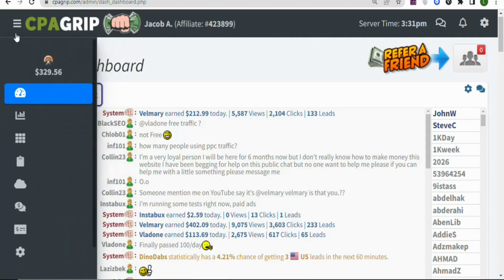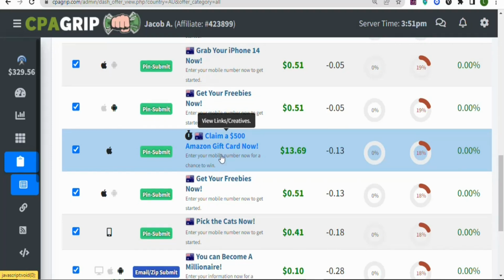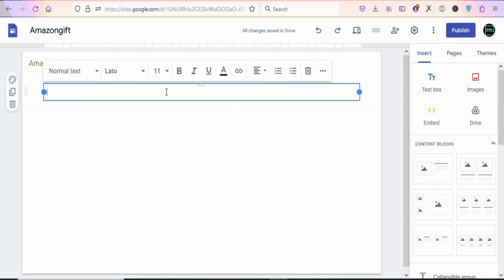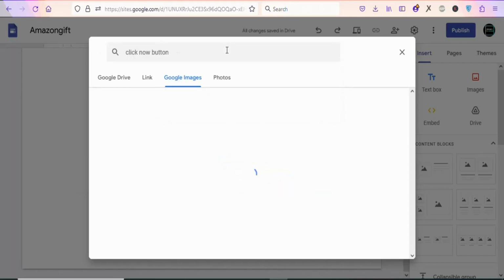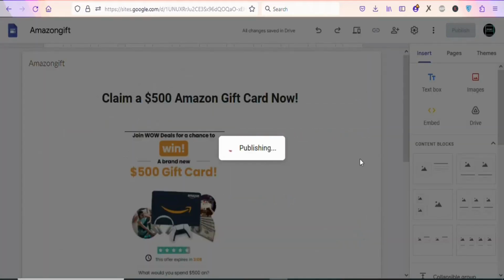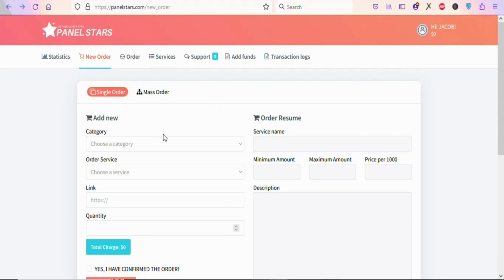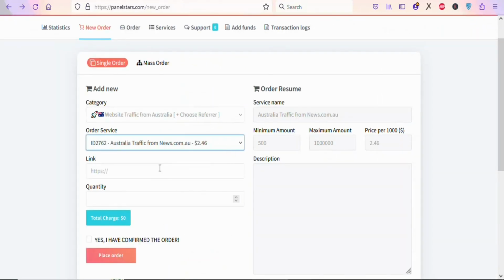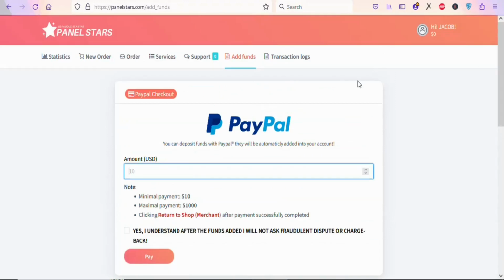( EASY TRICK ) Make $5000 CPAgrip | Earn money with cpa marketing 2023